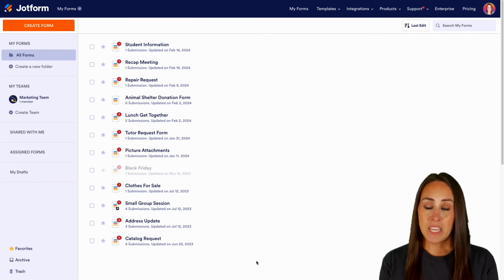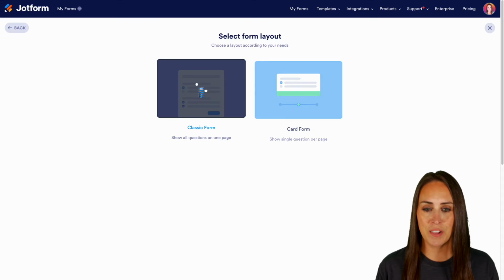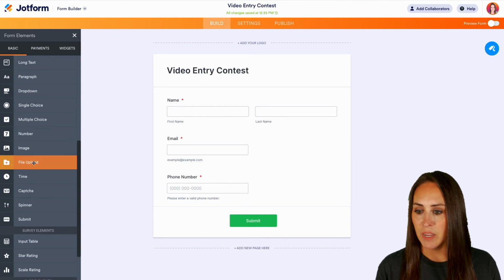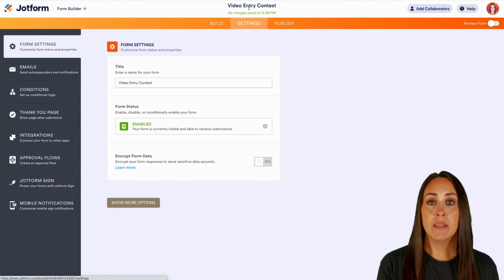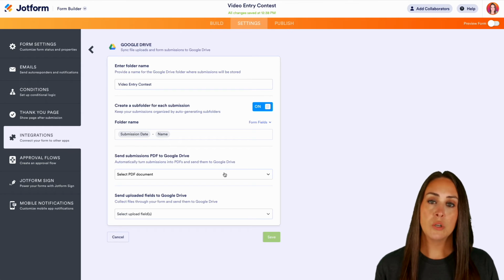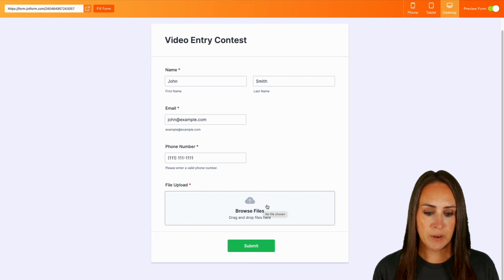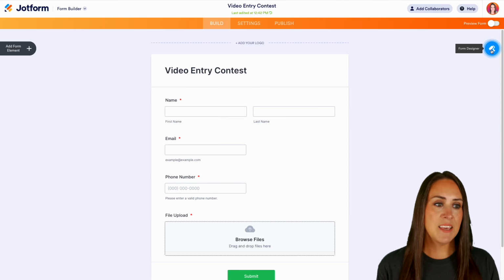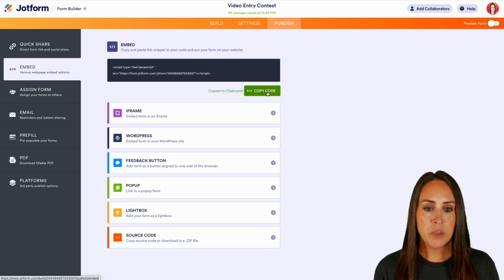How to Create a Video Submission Form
Collect user video submissions seamlessly with your own custom video submission form. Learn how to build your own in this instructional video from Jotform.
LINKS & RESOURCES
👋 ABOUT JOTFORM
Hi, we're Jotform, a full-featured online forms platform that makes it easy to create robust forms and collect important data. Check us out